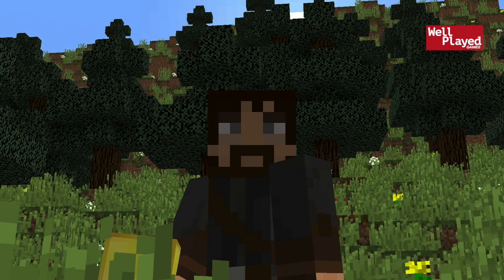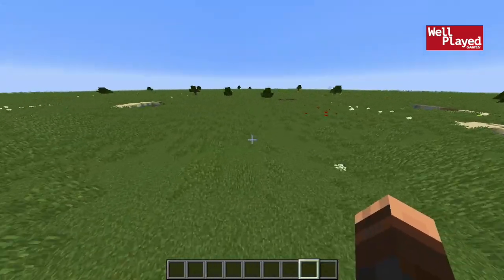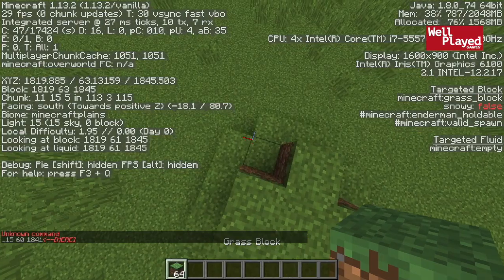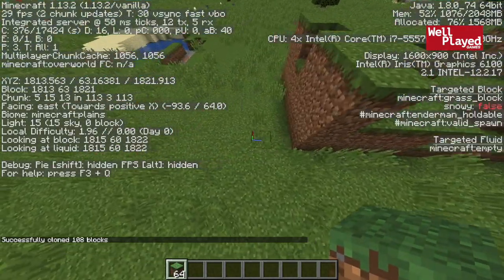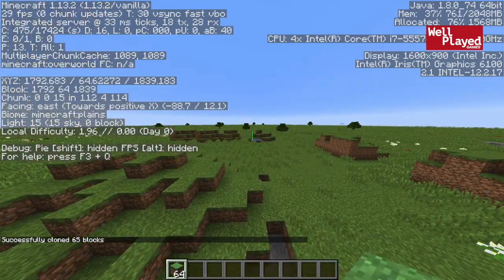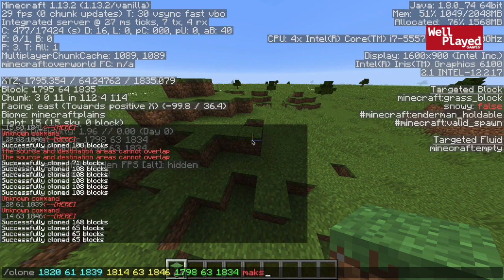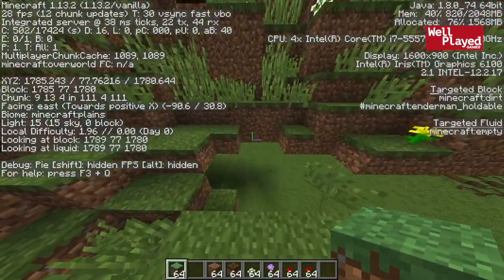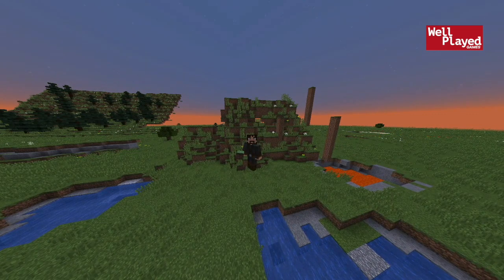TERRAFORMING WITH THE MINECRAFT CLONE COMMAND! (SUPER EASY & FAST VANILLA TERRAFORMING)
Today I will show you how to terraform with the Minecraft clone command.